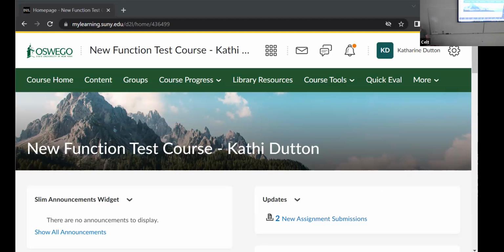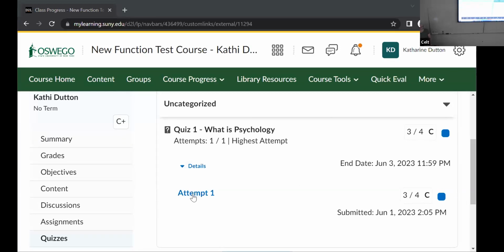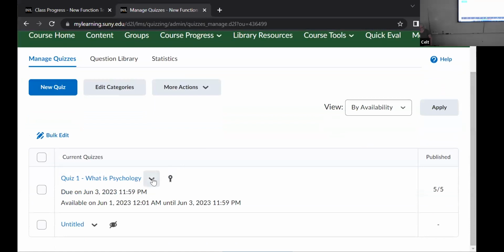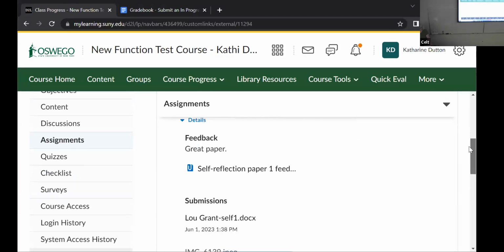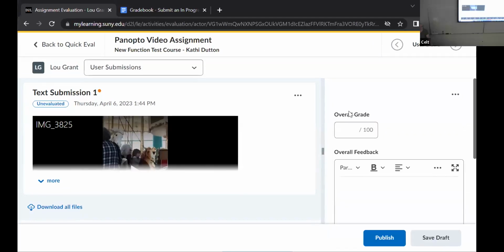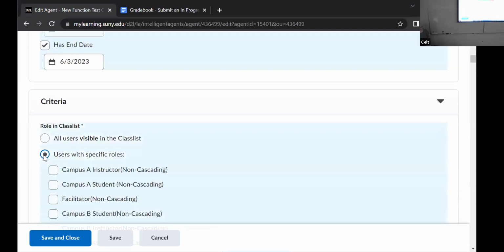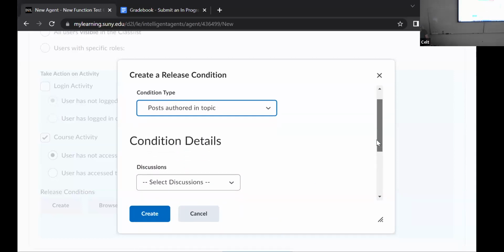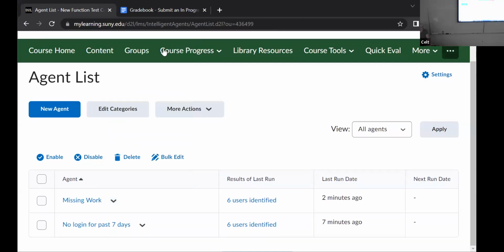Session 36: Monitoring Student Success in Brightspace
Presenters: Theresa Gilliard-Cook, Kathi Dutton, and Doug Hemphill

In this session we will provide a brief overview of different reporting options in Brightspace. We will also discuss the benefits of using Intelligent Agents.